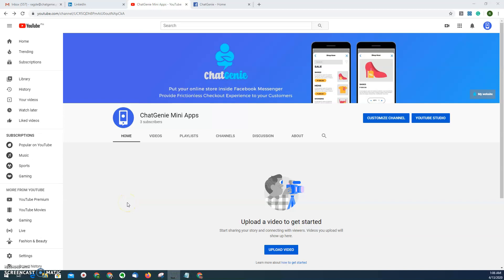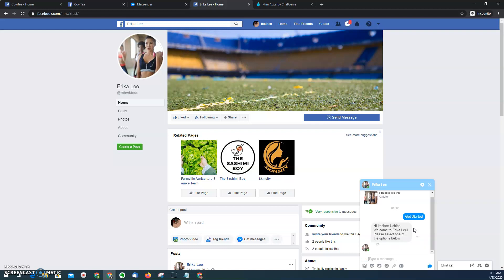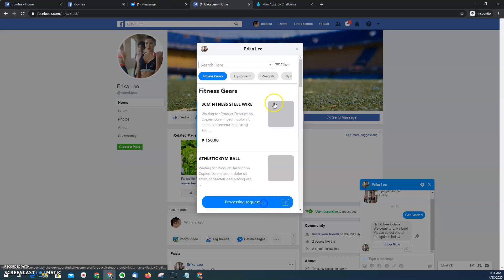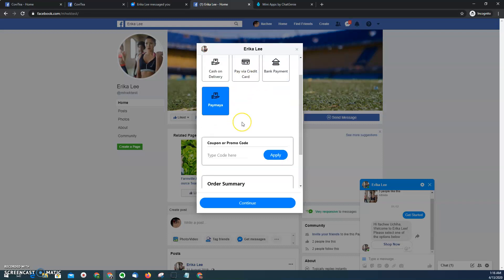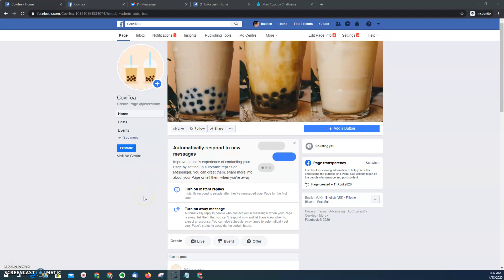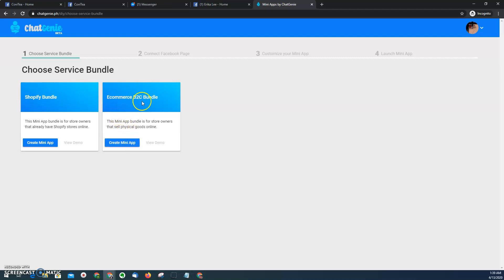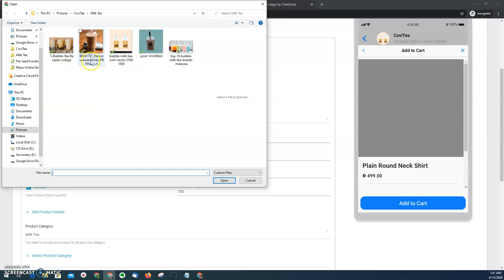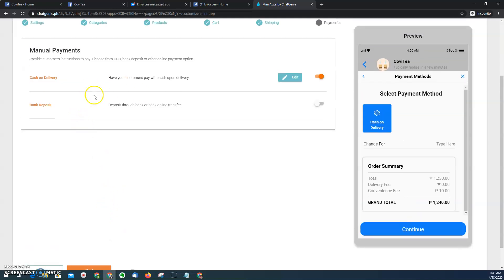How to Create a Mini App for your Business Part 1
This is the first official public video of our official channel for ChatGenie Mini App.

In this video I briefly explained the following:
- What is Messenger Mini App?
- What are the fees in using Messenger Mini App? (Spoiler Alert: It's free)
- Requirements on creating your Messenger Mini App. (Hint: You pretty much have it if you have a Facebook Page)

In this video, I also demonstrated how Messenger Mini App works on the customer side.

On Part 2, you'll have a preview of what the ChatGenie CMS and Dashboard looks like. This is the link to the part 2 of this video

Our platform is still on public beta BUT you can access the Do-It-Yourself Platform